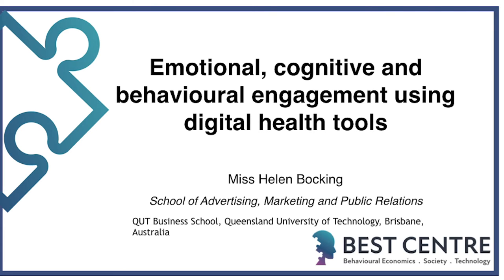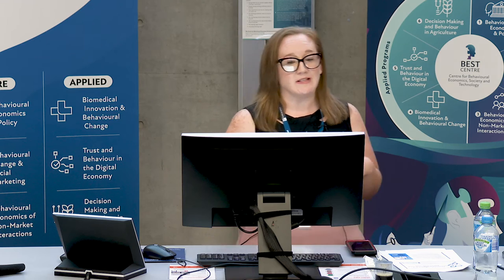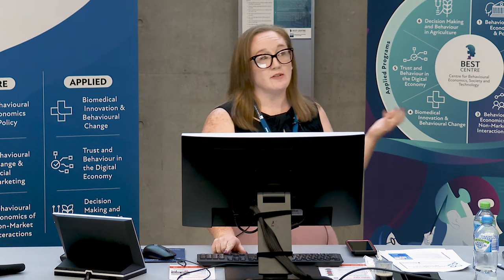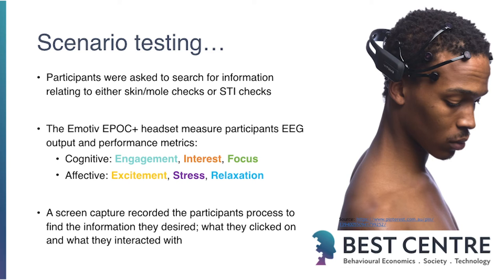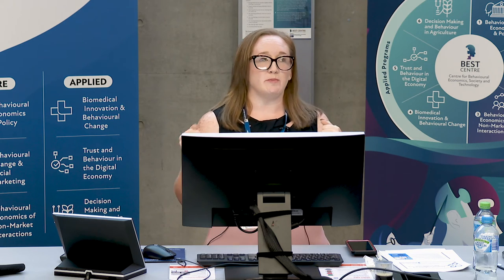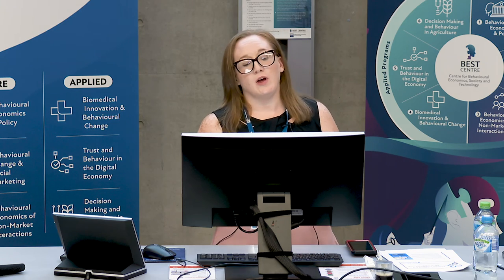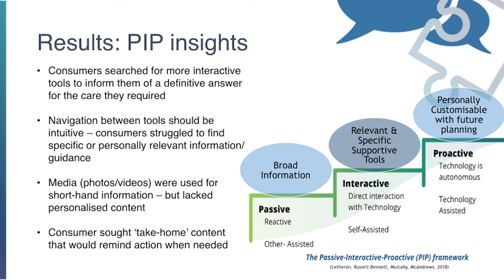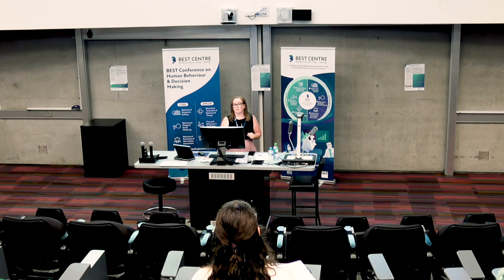Emotional, cognitive and behavioural engagement using digital health tools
BEST Conference 2021 | Social Marketing HDR Student Presentations
Helen Bocking (BEST)